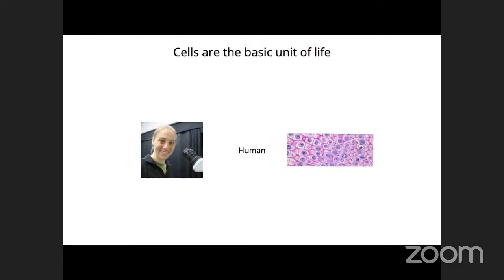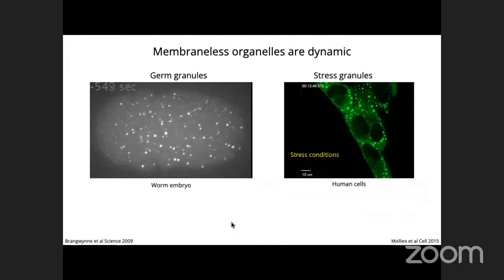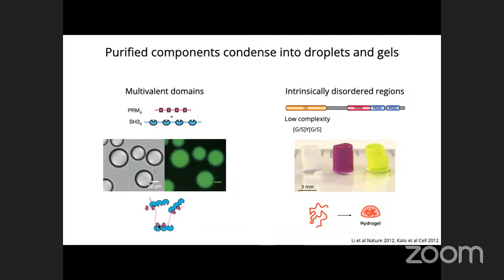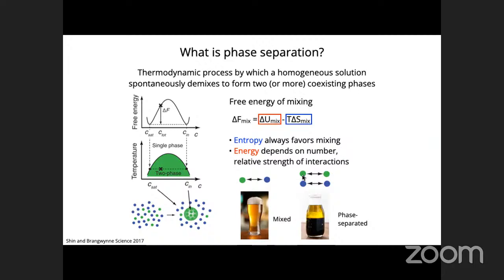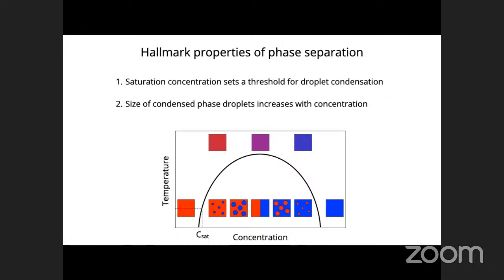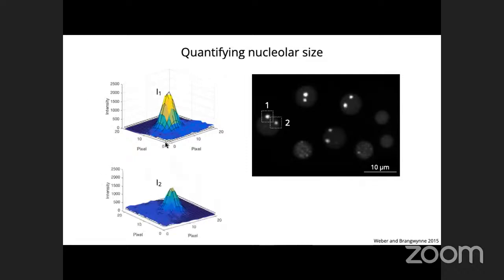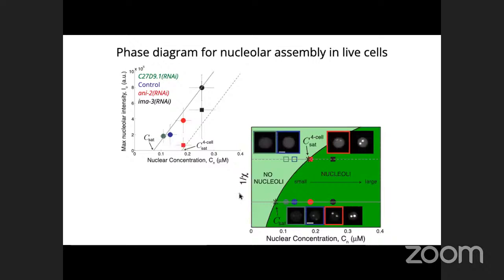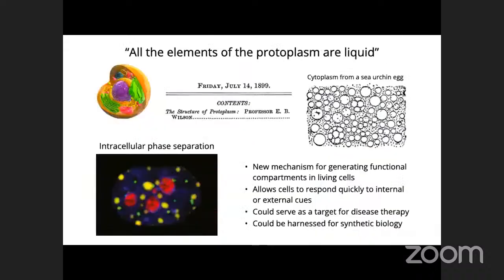Organelles Without Borders: How Liquid Droplets Organize the Cell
**hybrid in-person/online!!**
Wednesday June 29th, 7 - 8 PM

Intracellular phase separation is rewriting the textbooks! This phenomenon has taken cell biology by storm, challenging long-held assumptions about cellular organization and function. It plays a role in basic cellular process such as gene expression, signal transduction, and neurotransmission, and has been implicated in a variety of human diseases, including cancer, neurodegenerative disorders, and viral infection. Come watch to find out how!

This event will be hybrid in-person and streamed online. Anyone attending virtually may submit questions anytime during the event.

To view the other events happening during Space Week, see their